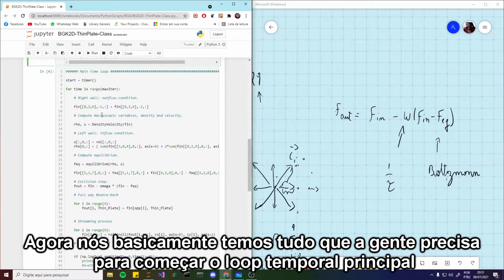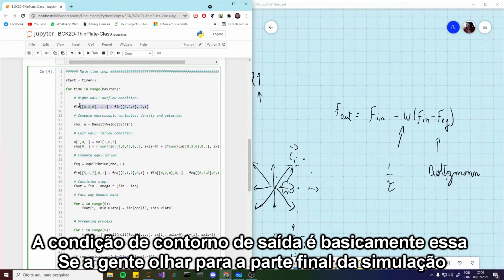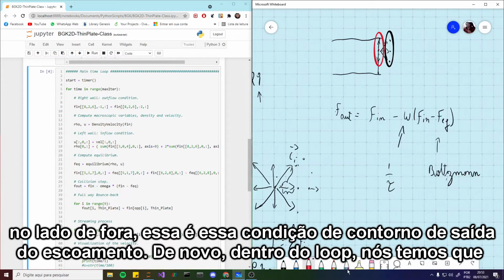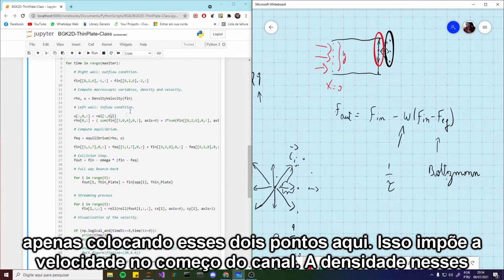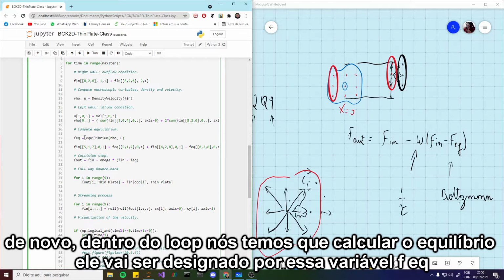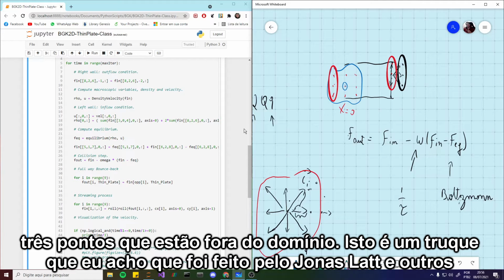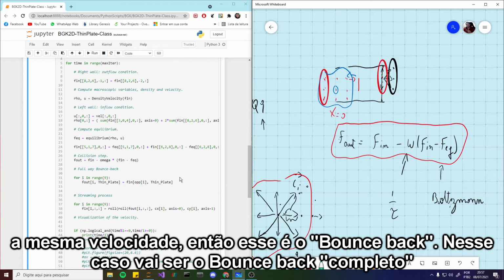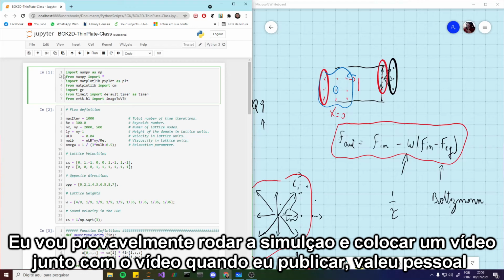04 - LATTICE BOLTZMANN METHOD - FIRST CODE PT2 - LEGENDADO: PT-BR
Hello guys, in this video, that is the second part, I'm showing the rest of the code of our first simulation in LBM with the python programming language.

Olá pessoa, nesse vídeo, que é a segunda parte, eu estou mostrando o resto do código da nossa simulação de LBM usando a linguagem de programação python.